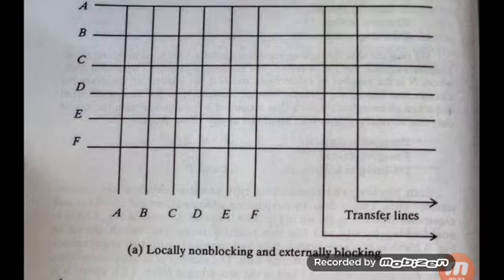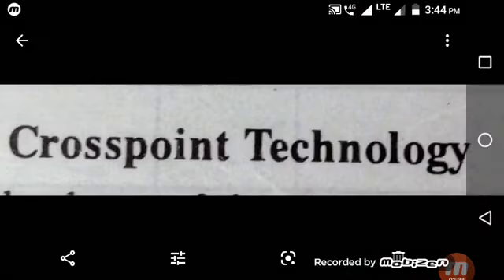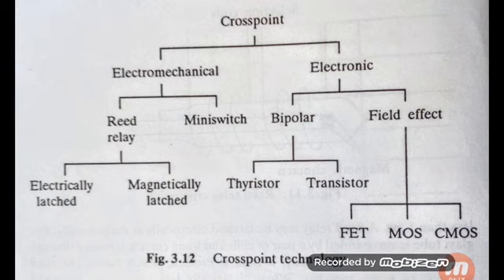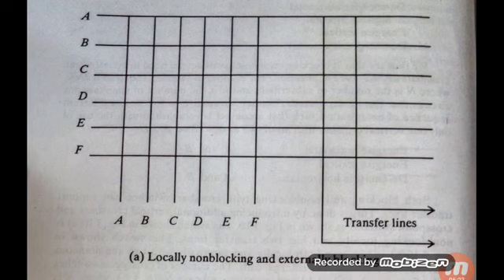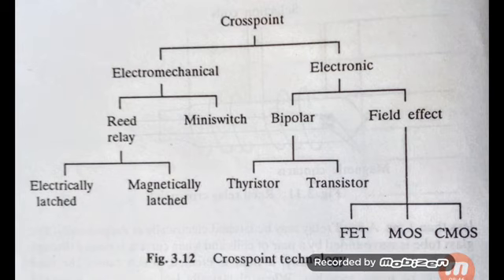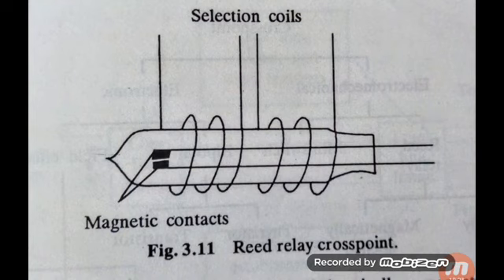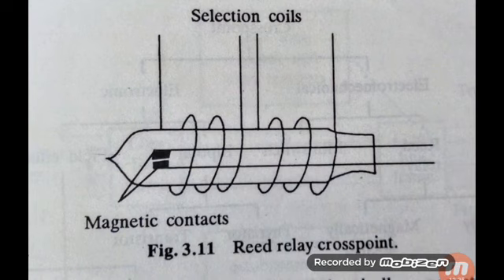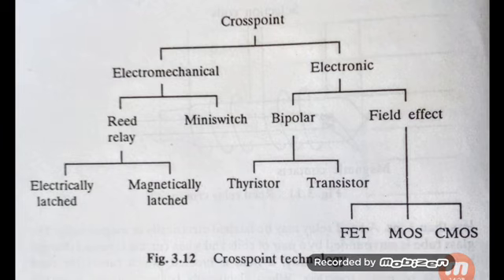ece 41 ess Crosspoint Technology